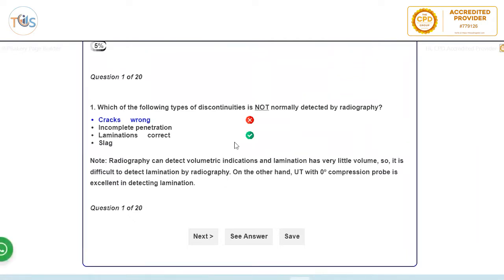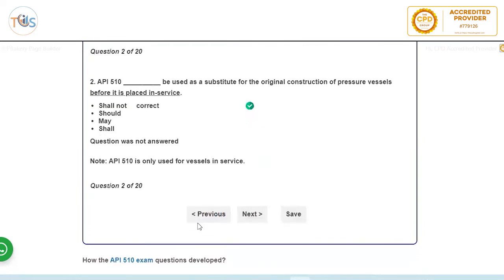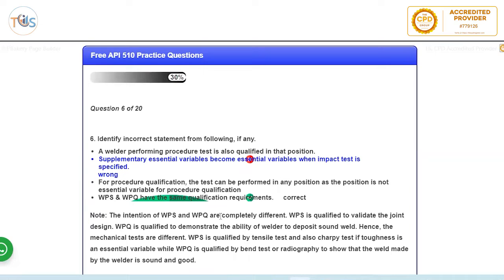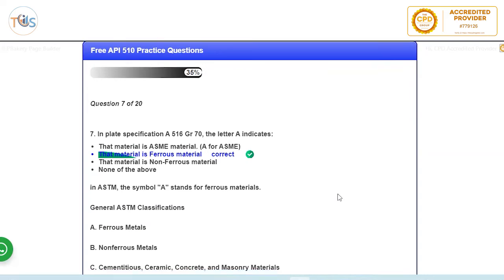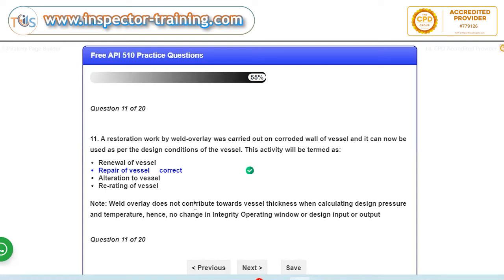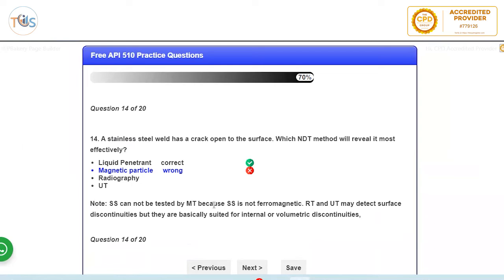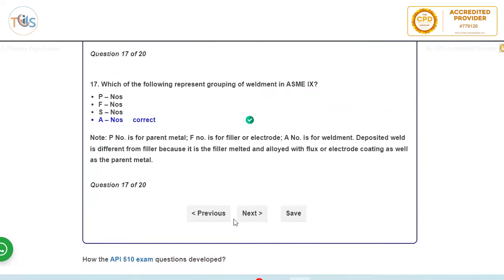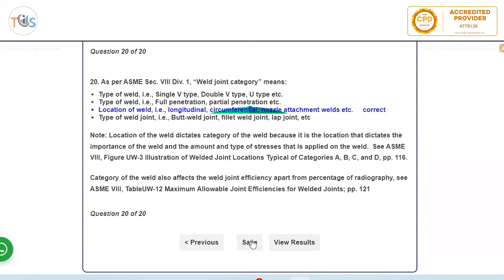API 510 Pressure Vessel Inspector sample exam questions